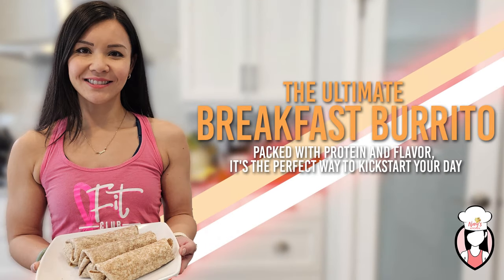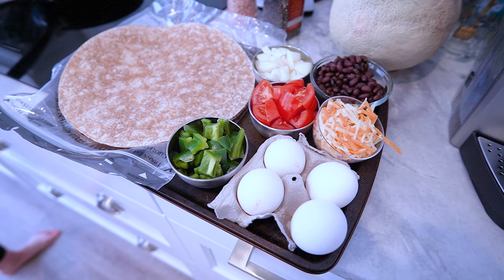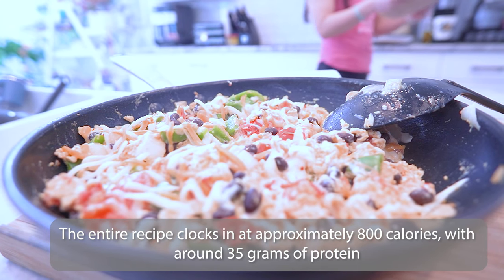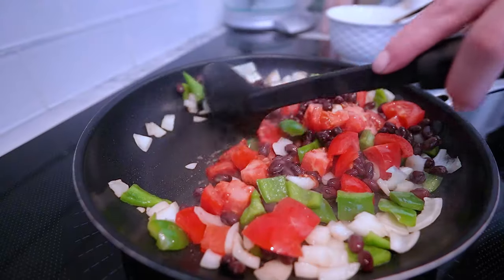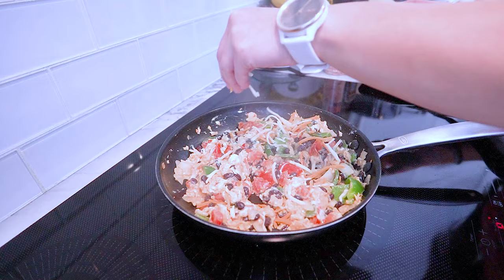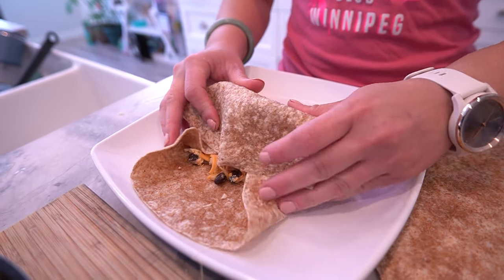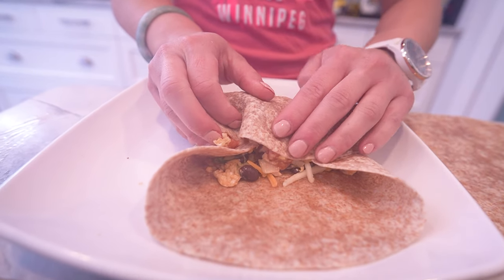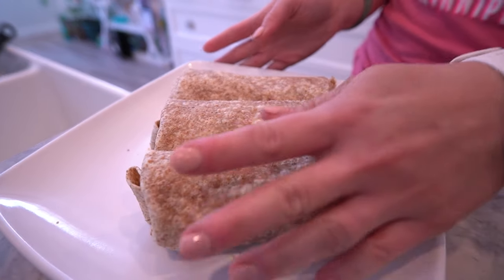The Ultimate Breakfast Burrito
Hey Fit Fam! 🌟 Ready to supercharge your mornings? 🌅 Join me, Nary, in whipping up The Ultimate Breakfast Burrito - a protein-packed powerhouse to kickstart your day! 🚀 But that's just a teaser! 🤩

🍳🌶️🧀 Loaded with 35g of protein and approximately 800 calories, this burrito isn't just tasty; it's a fitness fuel dynamo! ⚡🥦 Ready to transform your breakfast game?

Welcome back to Nary's Kitchen, your go-to for fitness-fueled recipes! Today, we're diving into The Ultimate Breakfast Burrito – a flavor-packed morning ritual that's both delicious and nutritious. 🌯🌞

👇 Recipe Highlights:

4 whole eggs
1 cup black beans
1 cup diced bell peppers
1 cup cherry tomatoes
1/2 cup diced onions
1/2 cup shredded low-fat cheese
4 whole wheat tortillas
Salt, pepper, and a dash of olive oil
🔍🤤 Curious about the details? Click the link for the full scoop! [INSERT YOUTUBE LINK HERE]

👇 Don't Forget:

💬💬 Engage in the comments, share your twists on the recipe, and let's build a supportive Fit Fam community! 🌐🤝

And if you're craving a fitness boost, check out our Belly Burn 28-day Fat Loss Program Elevate your journey!

Stay healthy, stay happy, and keep fueling your fitness journey. Nary out! 🌱🌟